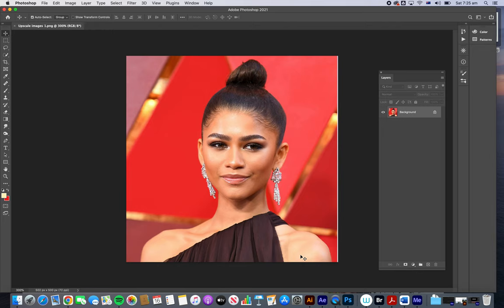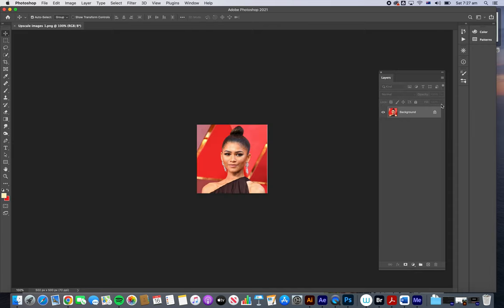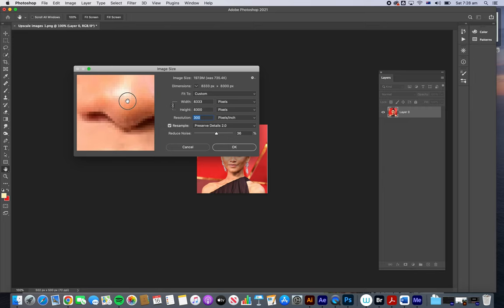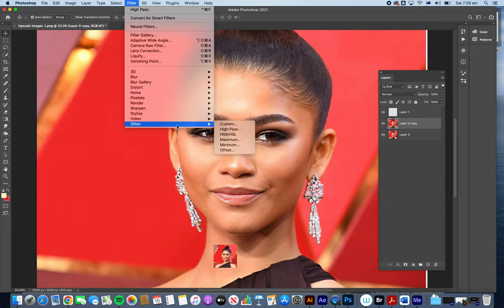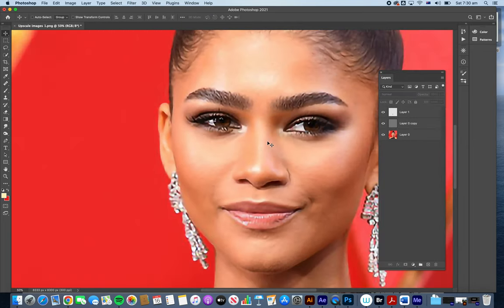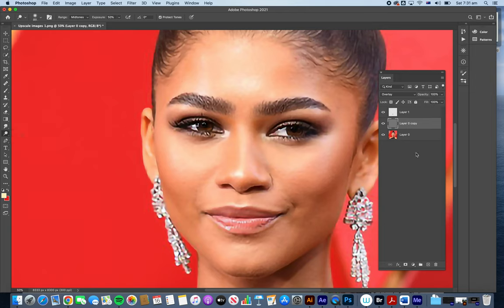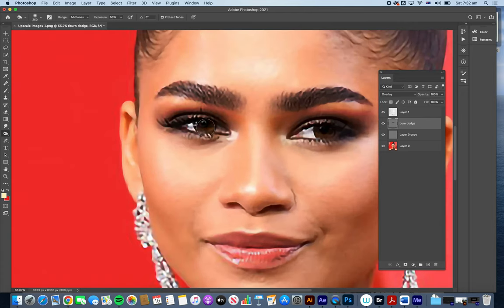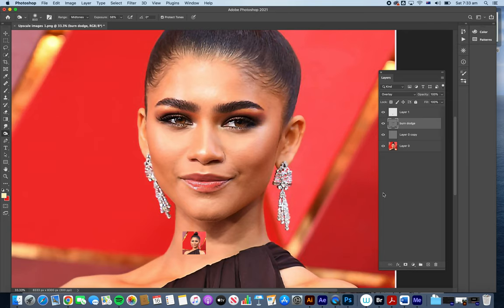Upscale image Dodge and burn